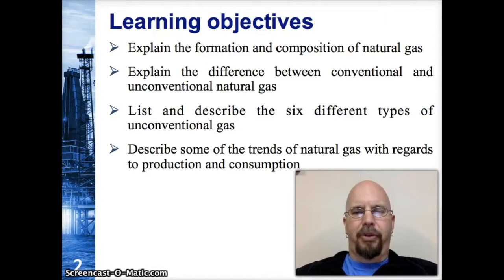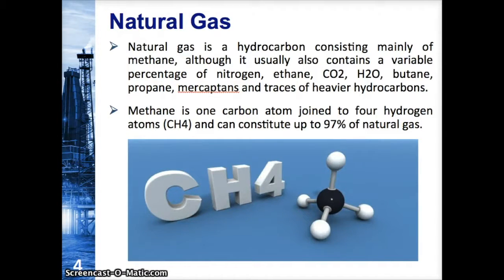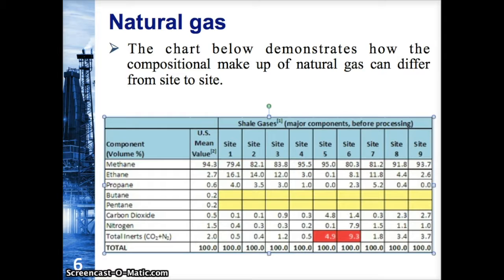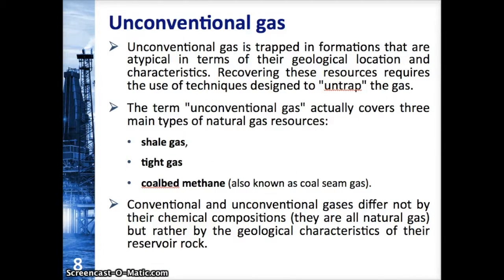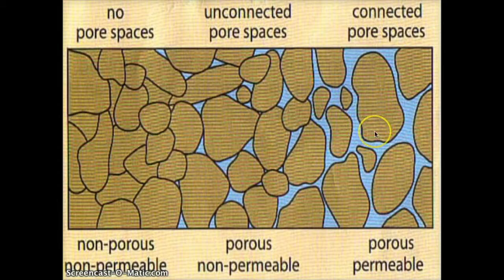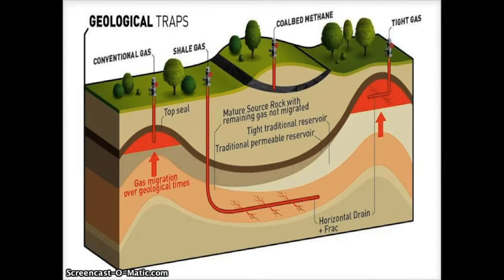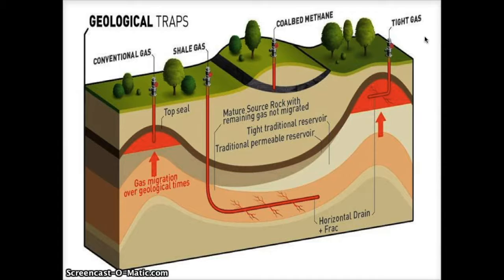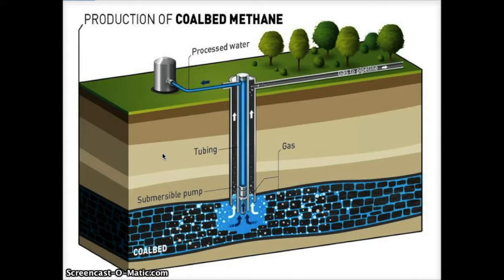Section 2 - Overview of natural gas